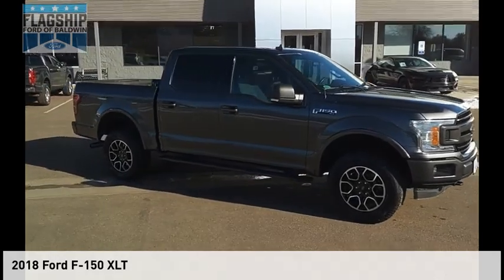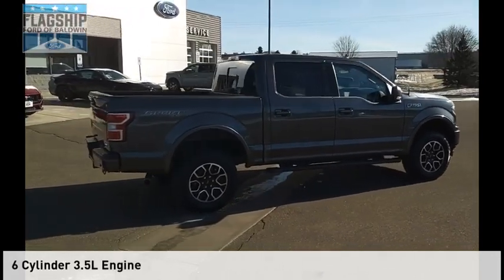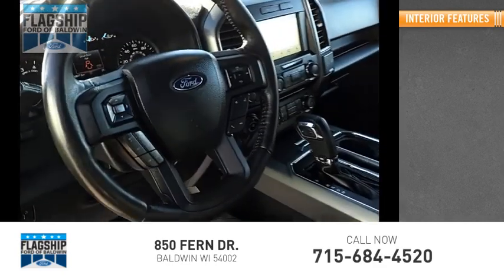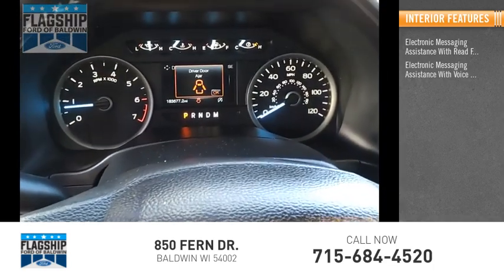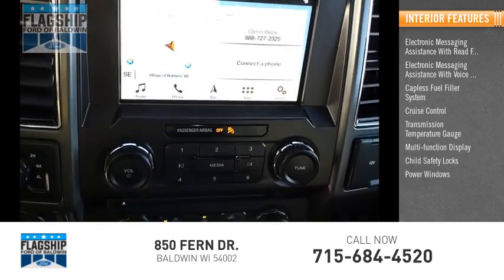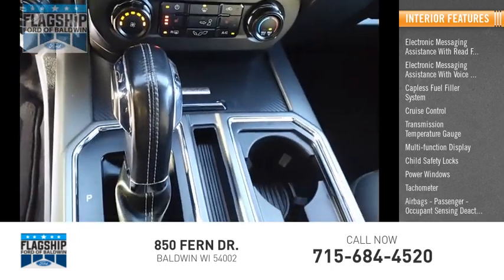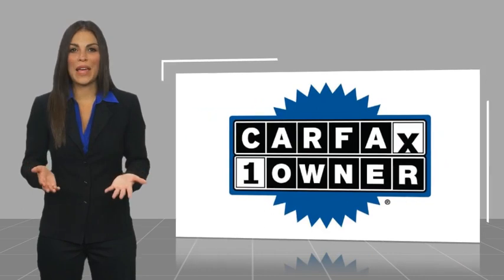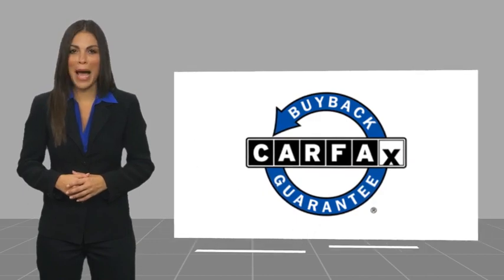2018 Ford F-150 23193A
2018 Ford F-150 XLT

Flagship Ford
850 Fern Dr.

4WD.  Magnetic 2018 Ford F-150 XLT 4WD 10-Speed Automatic 3.5L V6